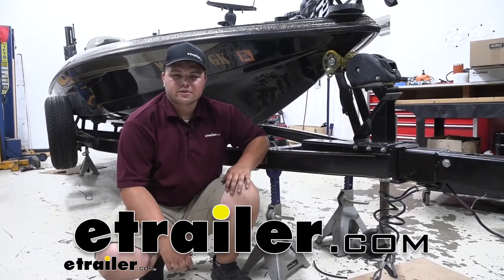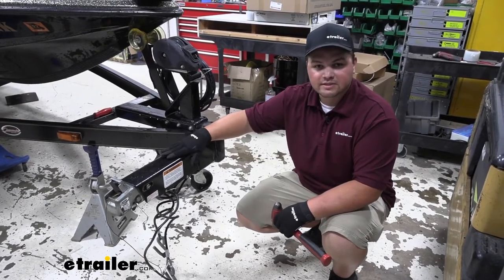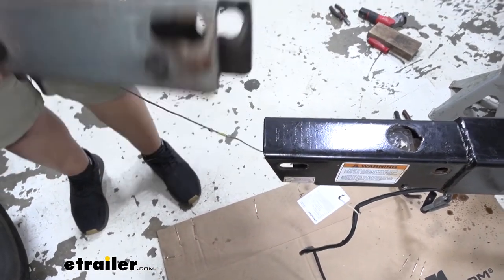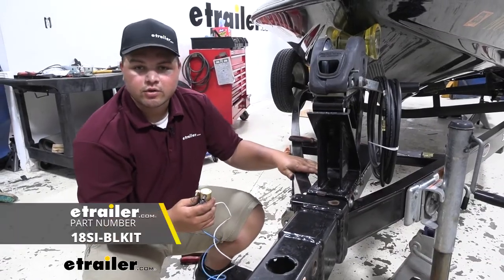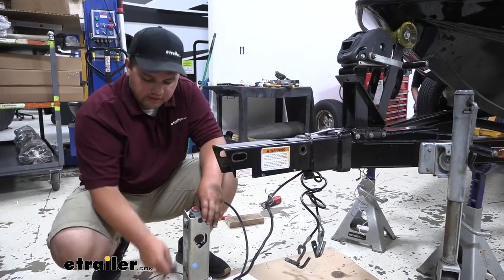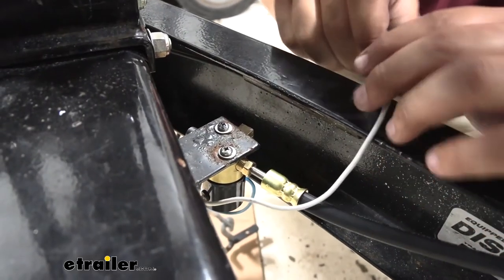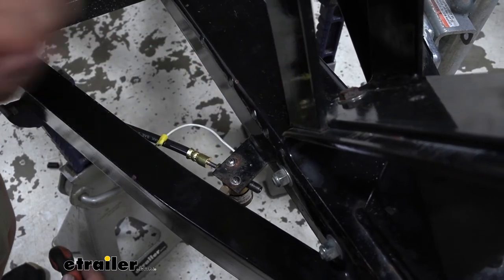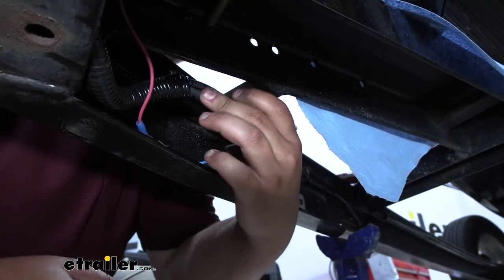etrailer | Titan Solenoid Valve Replacement Kit Installation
Clayton:                                               Hey guys, how's it going Clayton here at etrailer.com. Today I have a Ranger Bass Boat. We're going to be taking a look at and I'll be showing you how to install a Titan Brake Actuator Valve System. So as you can see, this is what it's going to look like installed. Now what this is going to do is it's going to make it a lot easier when we're backing up. It's going to keep our trailer from being locked behind our vehicle, like if we're backing up or down a hill, the trailer sometimes we'll stop our vehicle.

And this is electronic, so you don't have to get out and put a key into your actuator. It's just going to know when you're backing up. It's going to be very easy to use and it's going to make your life a lot easier.So now that we've gone over the actuator a little bit, let me show you how to get it installed. To start our installation, you're going to take your cap off of your actuator. Then we're going to take our old actuator out.

You're going to need a set of snap ring pliers, and you're going to remove the snap rings on each side. So we're going to remove our snap ring, and then you'll repeat this same process for your other pins. So with our snap rings and flat washers removed, we can hammer out our pins. This might take a while if it's an older trailer, as the pins might be seized.After I've gotten our pins out of our actuator, we need to take off our stock lockout reservoir. So you're going to cut your zip ties between your hoses and your wiring.

Then we're going to take off this nut and pull the whole actuator out with the line attached. It's a good idea to lay cardboard or paper or anything on the ground to make sure that hydraulic fluid doesn't get on your floor. And you might have to hold this line so it doesn't spin on you. And with our hydraulic hose disconnected we can blow our breather valve tube off of our lock out reservoir. And then we'll remove our ground wire from the end of our hitch, then take off our actuator.So we put a wrench on the backside, on our nut.

We're going to take off the screw that holds down our ground wire. With our ground wire disconnected, we're going to pull out our actuator. Now we'll remove our actuator. It looks like we got half of it. And there's the rest of it with our hydraulic line on the back. So after we removed our lines going to the actuator, all we have left is this power wire and our hydraulic line coming off the back. We have to remove two Phillips head screws on the top of our reservoir to get the reservoir off of the trailer. So here are these two Phillips heads. We'll take these off, set these aside because we will be reusing them.Now our lockout reservoir is hanging on the line and then we'll take that line off on the backside right here. Our next step will be to remove this wire. We're going to cut it right here before the stock butt connector. So we'll snip that and let that dangle. And then we'll come back and take our reservoir off on the backside. So as you can see, our old lockout reservoir only has one wire and our new one has two wires. Our white wire is going to run to ground and our blue wire is going to run back to that wire that we cut.So in this customer's trailer, we're installing new brake lines. So we're going to run our new brake lines and then come back and install our new lockout reservoir. In this case, it runs right down our frame rail, so then we'll remove our old line and install our new line. And with our brake line cut about halfway, we can simply pull out our stock hydraulic line. And then move on to the back.So as you can see on our frame rail, there's a tube right here. Our stock line ran through this tube and this tube runs all the way down our frame rail to our rear axle. So we're going to take our new line, push it through our tube and pull it out on the backside. After you've run your brake line through your frame rail, make sure there's no kinks or scratches or anywhere it's going to keep that fluid from flowing. We're going to grab our actuator and make sure that our line is going to screw in there. In this case it does, so we're going to install this and finish up. We're going to take those two Phillips head screws and install them back into our locking reservoir. With those hand tight, we'll come back in and snug them down.Now we're going to put our hydraulic brake line back into our actuator. We'll be reusing the same line in thi